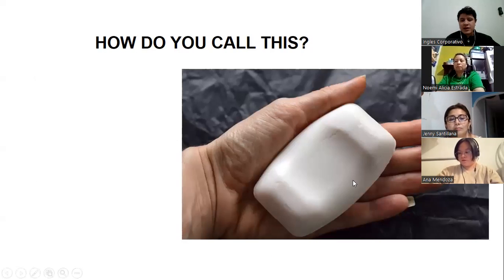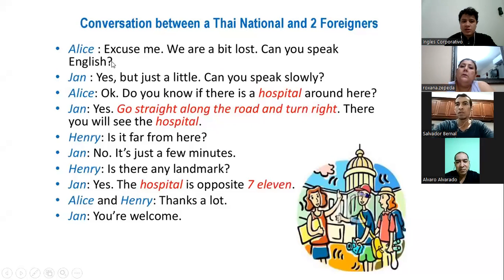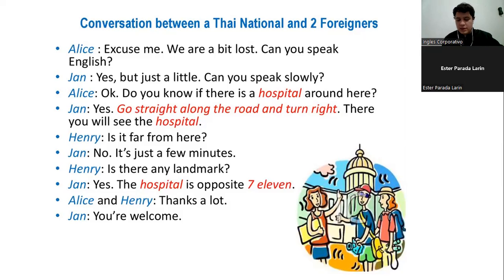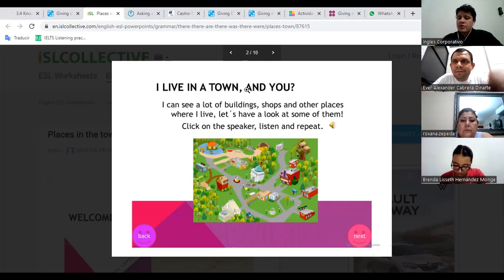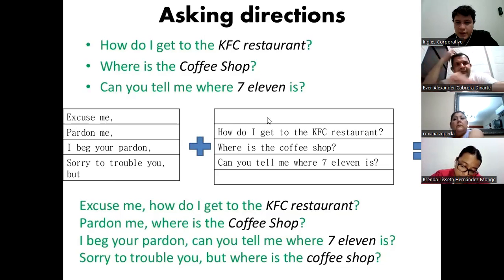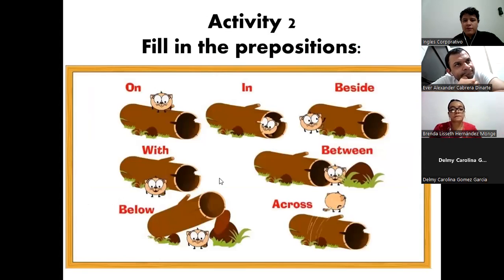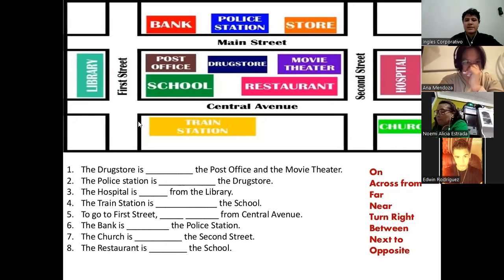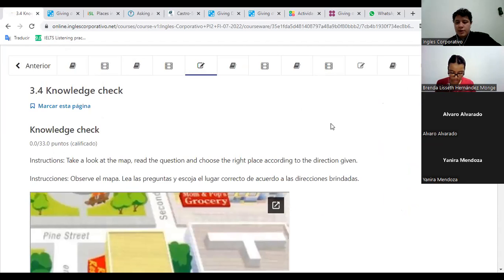Ingles Corporativo-12/07/2022-GIVING DIRECTIONS